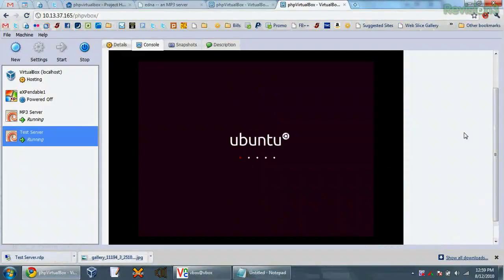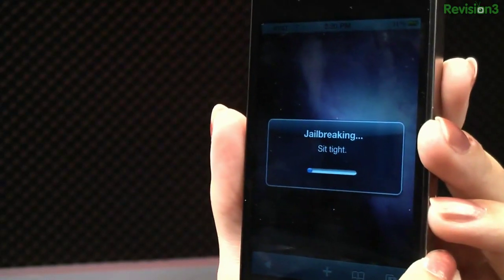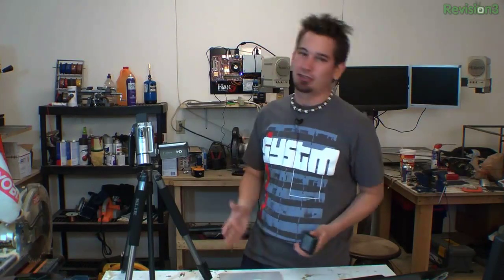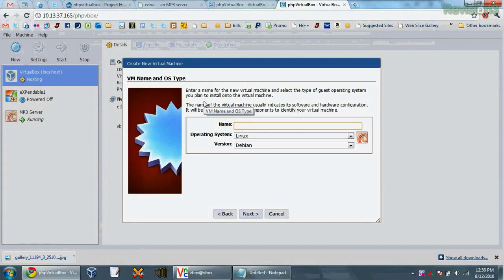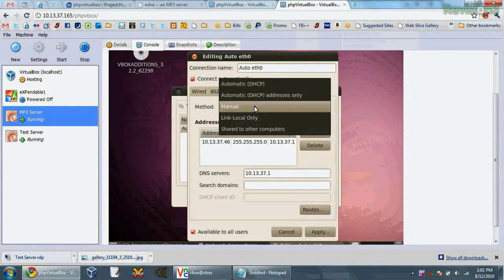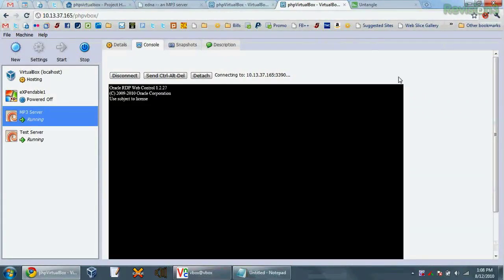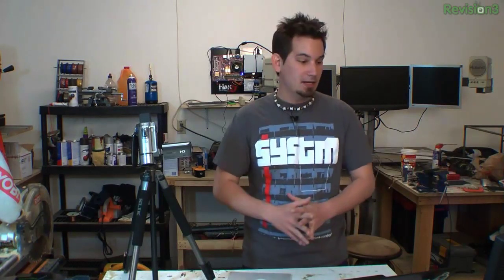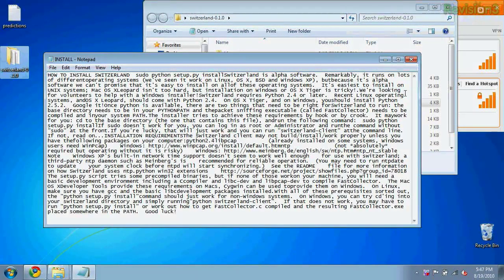Hak5 - Jailbreaking, VirtualBox PHP GUIs, bandwidth throttles & python - Hack Across America 2010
Hak5 -- Cyber Security Education, Inspiration, News & Community since 2005:
Rounding out season 7 Darren and Shannon meetup to take on iOS 4 jailbreaking, followed by a roundabout way to stream media anywhere online using some open source python scripts. Toss in a little VirtualBox PHP front-ends and Untangle tweaks for good measure. Then Shannon has just the tools to detect network throttling. All that and more on this episode of Hak5!